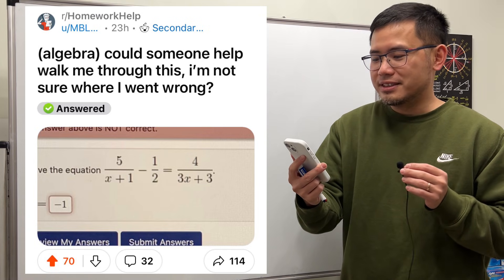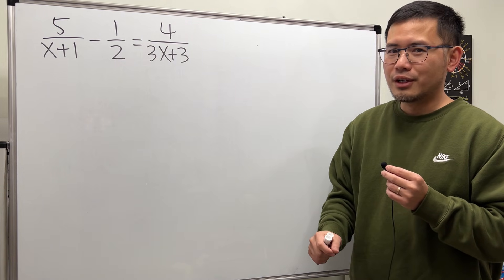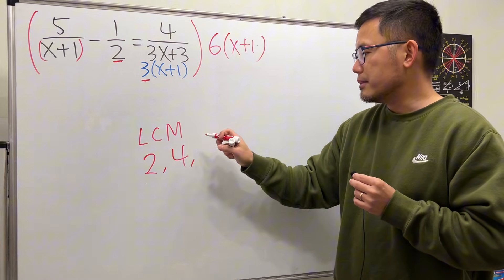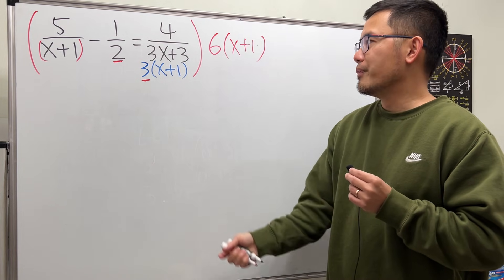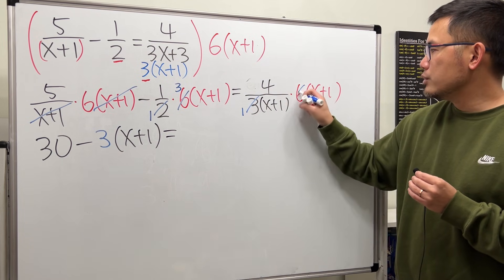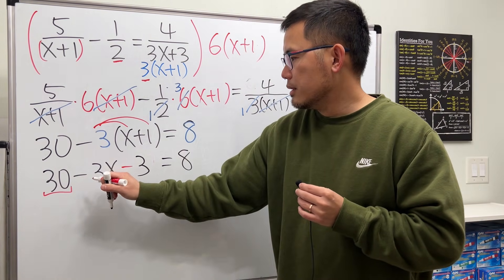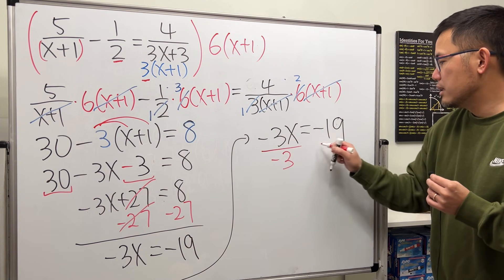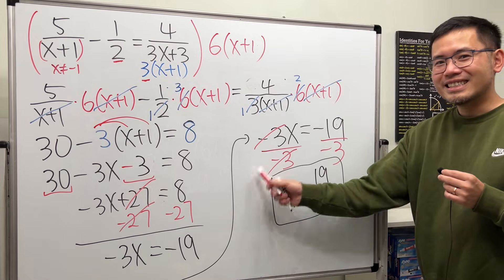Could someone help me solve this rational equation, I'm not sure where I went wrong? Reddit algebra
We will solve a rational equation 5/(x+1)-1/2=4/(3x+3). We first factor the denominators and look for the lowest common multiple of the denominators. Then we will multiply every term by the LCD to get rid of the fractions in the equation. I also made a mistake in my previous video and thanks to the Reddit user for catching it. Previous video